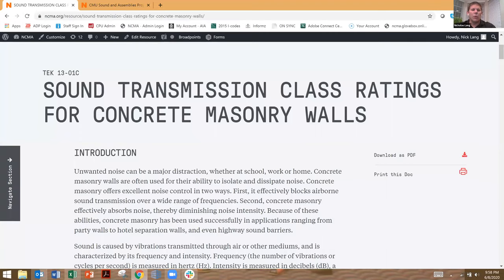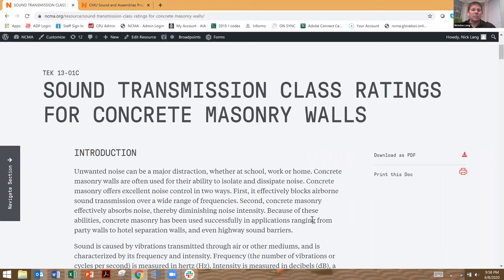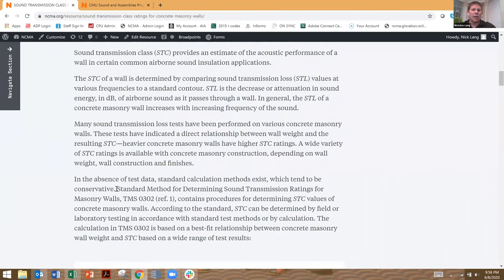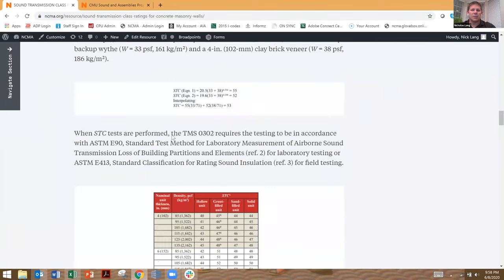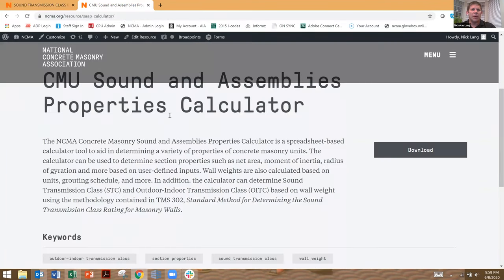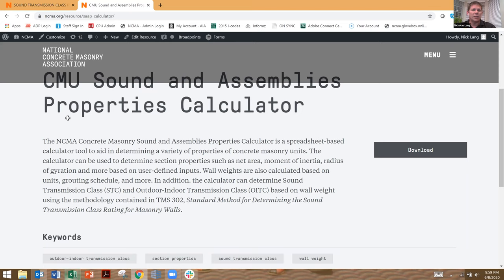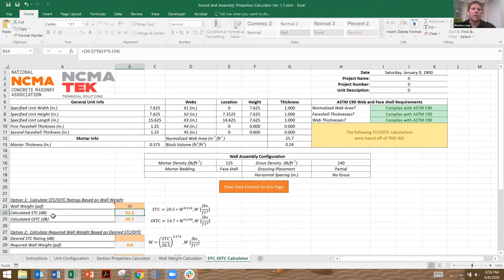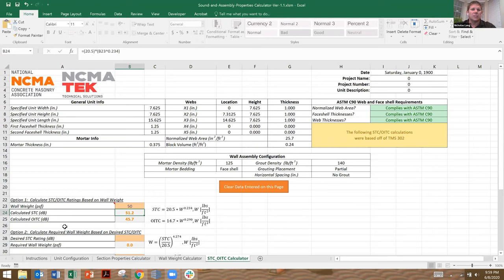Sound Transmission Class Ratings for Concrete Masonry Walls